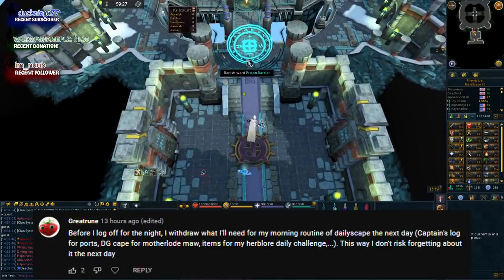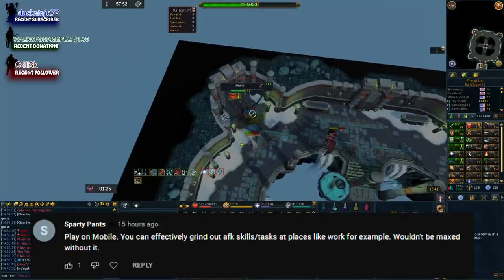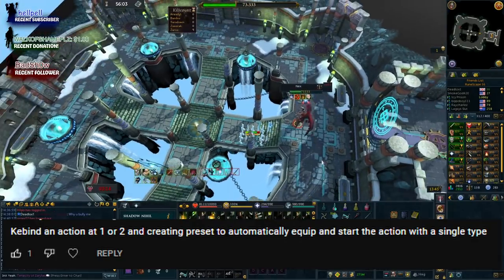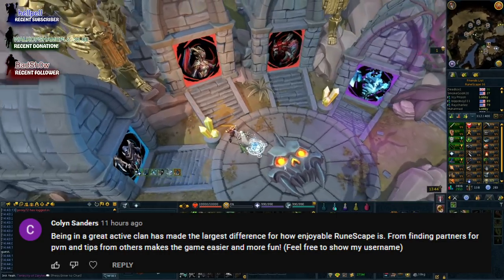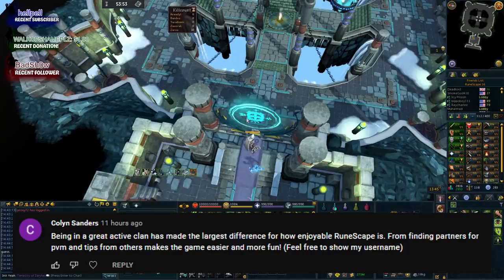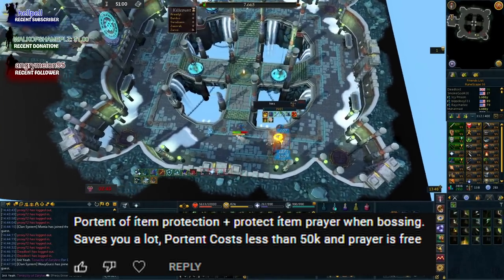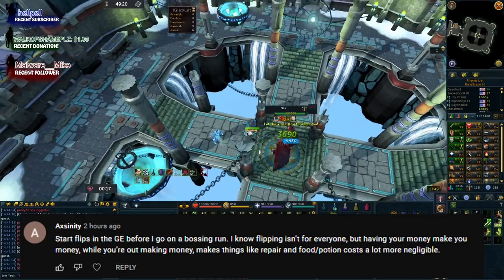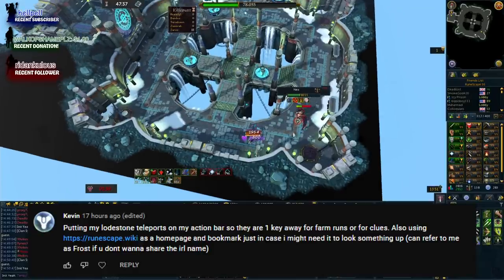Quality Of Life Tips & Tricks! - RuneScape 3 2021!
Quality Of Life Tips & Tricks!

Leave a LIKE so others can find the video too!

EXITLAG will help you to improve your ping in ANY game!
Follow this link for your FREE 3 Day Trial! (NO CARD DETAILS NEEDED)
Oh, you will also support me too!